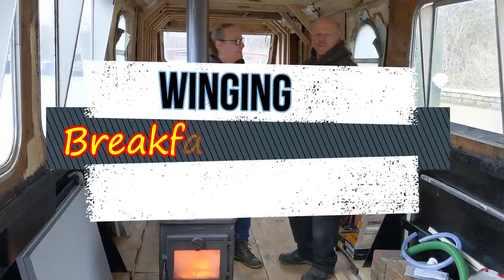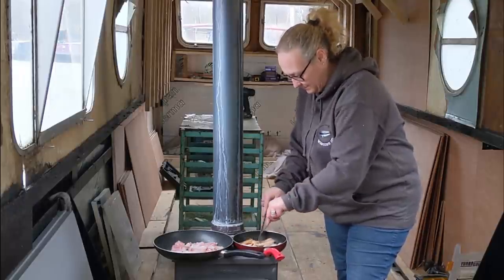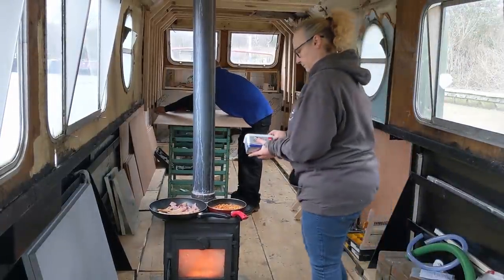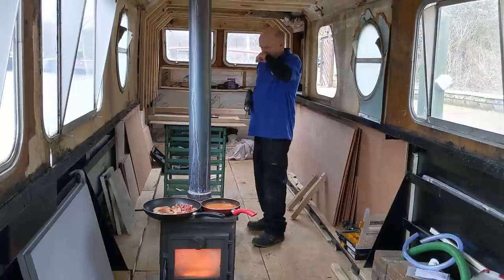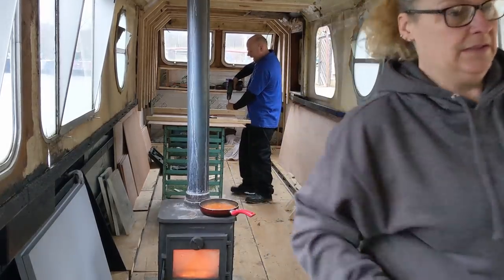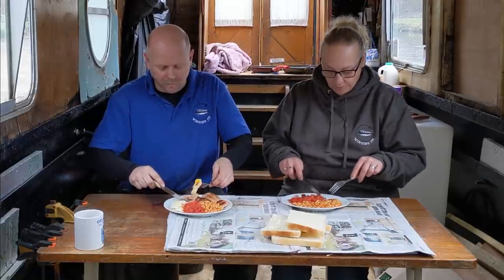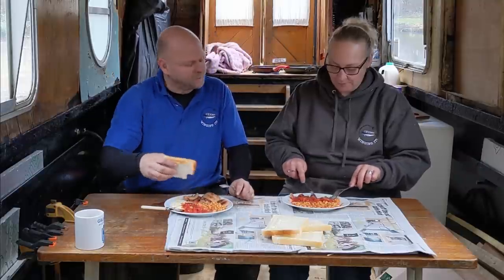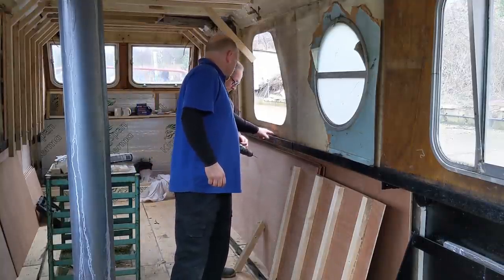Cooking BREAKFAST on our LOG BURNER and GRAFTING on our DIY narrowboat project. Boating On A Budget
DAWNS BACK!
During the last few episodes Dawn was at work and The Tight Yorkshireman was working alone. BUT not for this video!
So it's time to really test our newly installed Morso Squirrel log burner and see if we can knock up a FULL ENGLISH BREAKFAST on it - and then we need to burn the calories off by getting in a good days graft! Finishing the framework inside the bedroom will really start to make the boat look like, well - a BOAT again!

If you haven't seen our previous videos, or heard about us, here's a brief background on or Boating On A Budget project...
In August 2019 we bought narrowboat - a 1980s Springer that's 36ft long and had previously been sunk twice prior to us purchasing it! It's engine was rather poorly so we took it out and fitted a DIY self build Electric Drive system - which we recorded and made vlogs about (available to view on YouTube).
Move forward a year from buying that boat and we were loving life on the water so much we wanted a bigger boat so we could move aboard full time.
So we bought 'Lyanda Lady' a 50ft boat that needed a LOT of work. This series is following us stripping the boat right back to a basic shell. As the top half of the boat is fibreglass that's cracked and broken we need to remove that, and then build a WHOLE new roof structure. It will then be time to completely re build the boat before moving aboard.
Just to add to the fun I'm a Tight Yorkshireman, and we are working with a small budget - hence Boating On A Budget!
Come along and join us on what promises to be a epic adventure!
If you like what you see be sure to click the 'thumbs up' icon on the video.